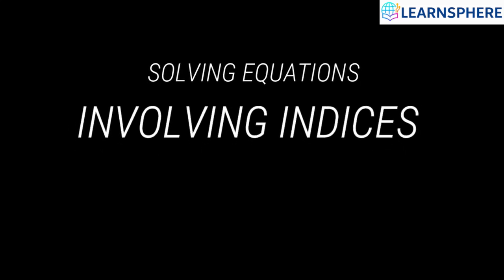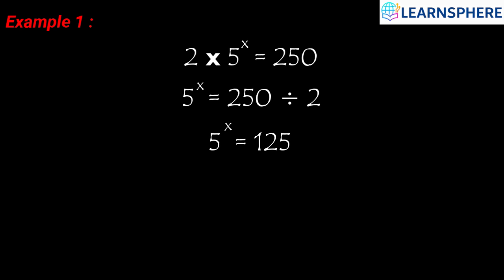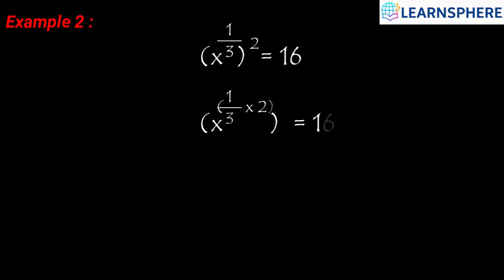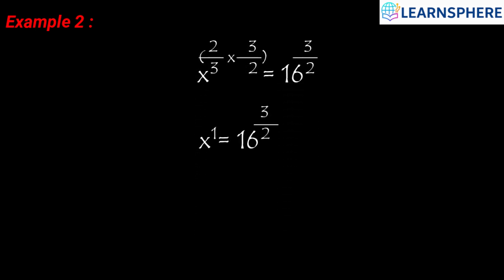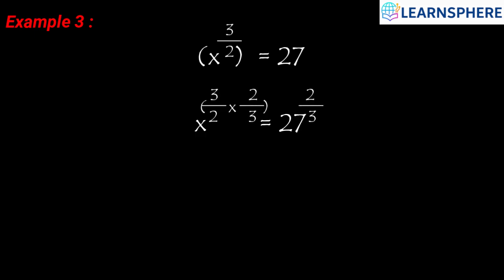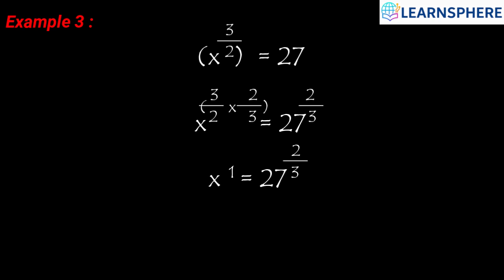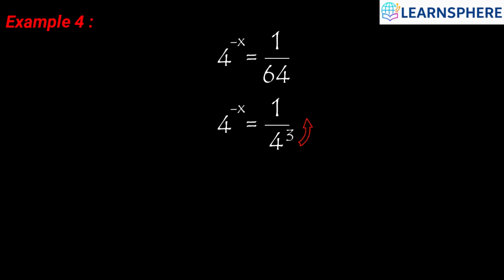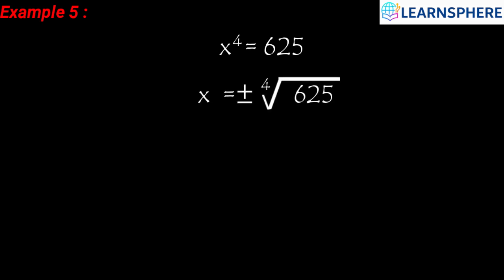Solve Equations involving Indices